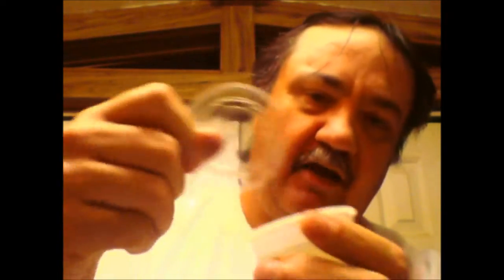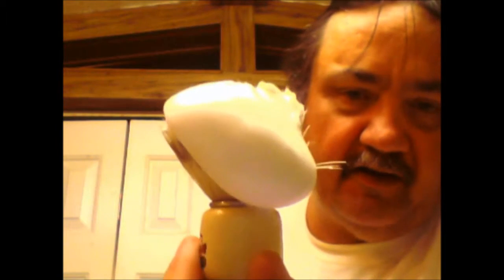Fuzzy Face Shave and a Haircut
Christopher Johnson Near Wedge, Semogue 1438, FuzzyFace Soaps Shave and a Haircut, Pinaud Clubman.